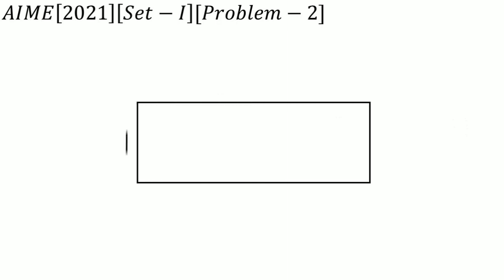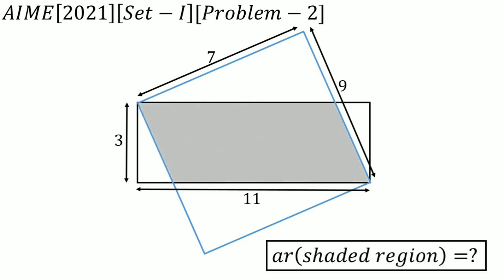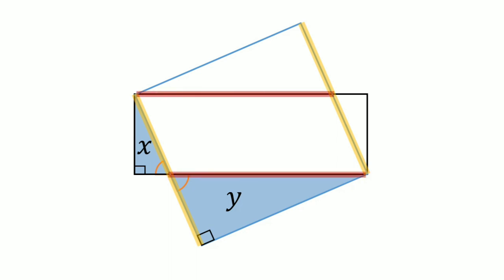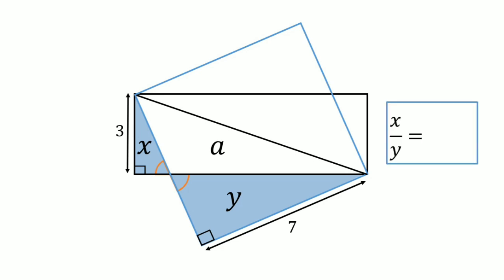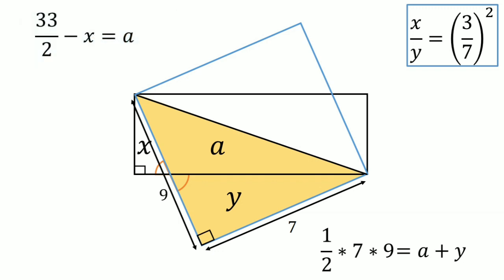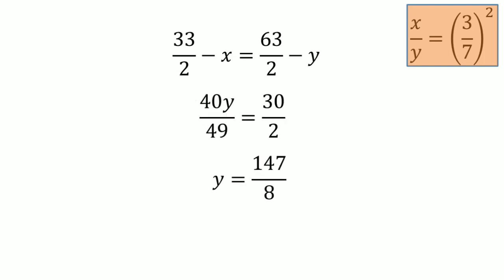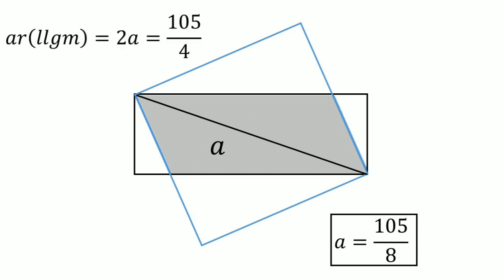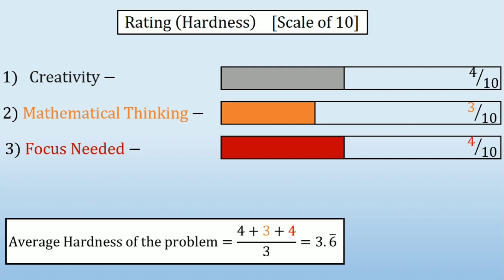Try Latest AIME[2021] Problem ...